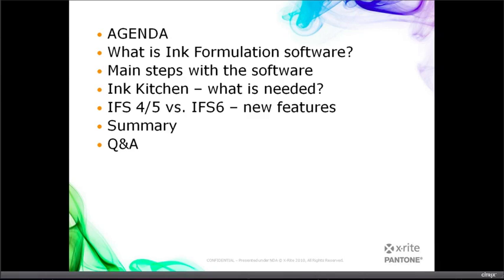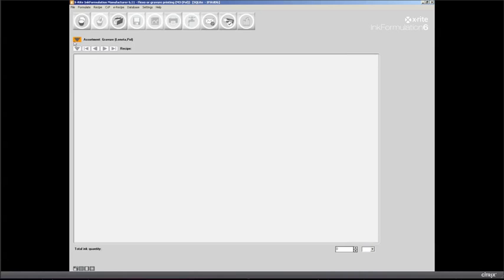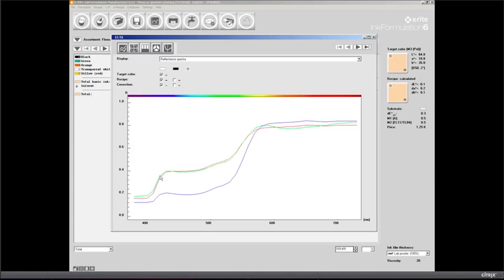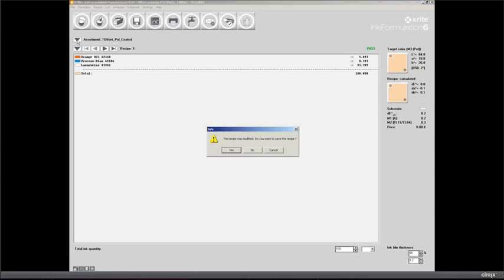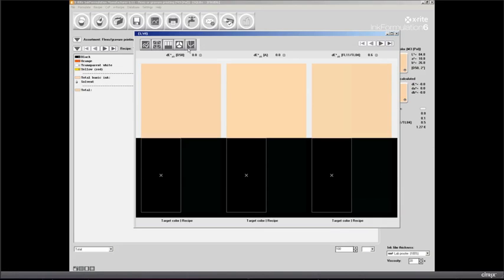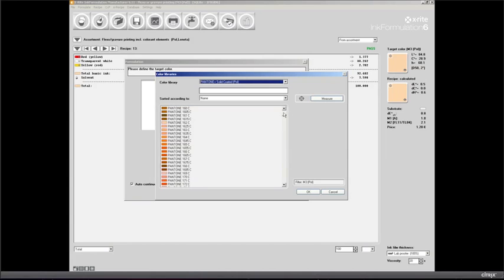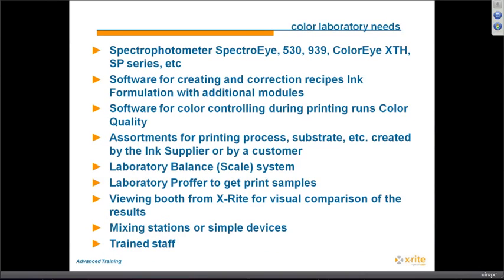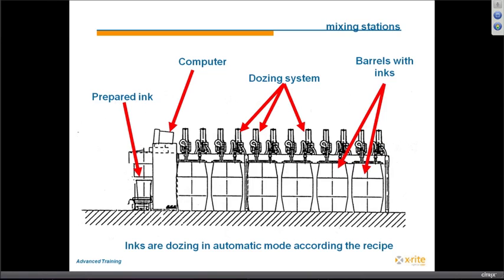Giới thiệu Phần mềm X-Rite InkFormulation